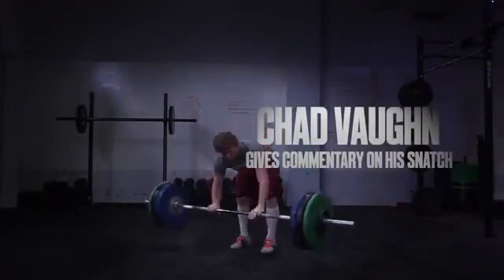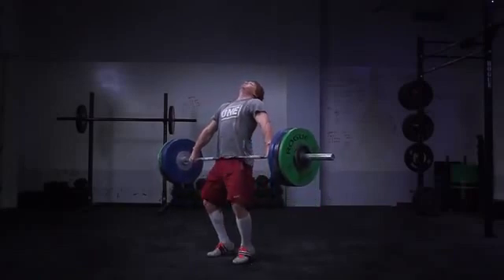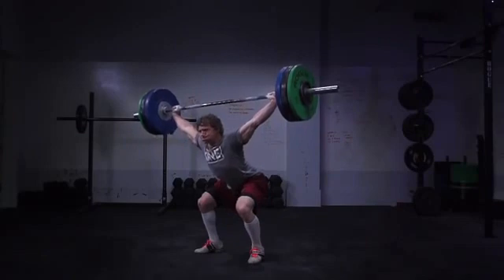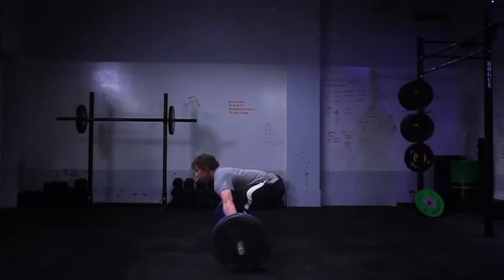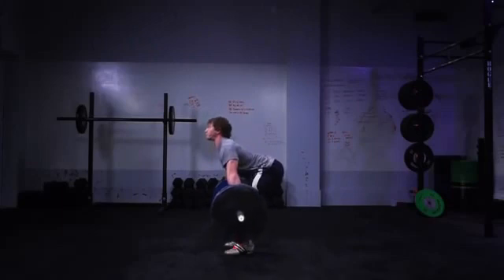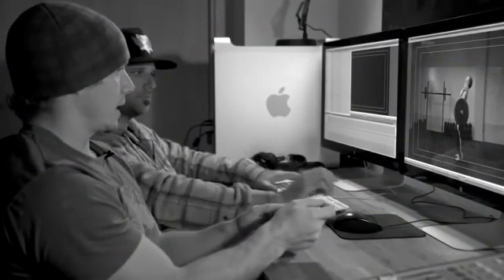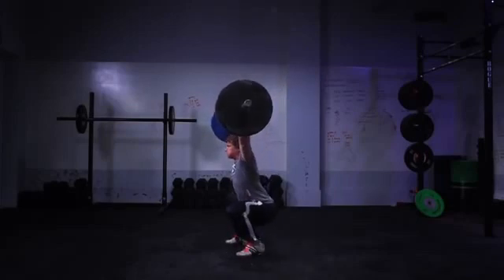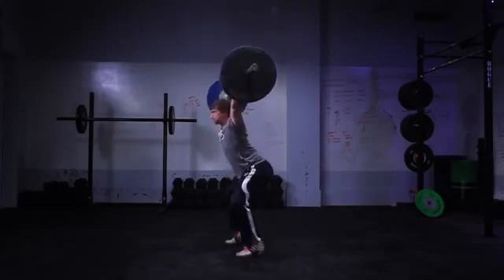مادة رفع الاثقال للمرحلة الاولى كلية التربية البدنية وعلوم الرياضة جامعة بغداد ( رفعة الخطف )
فديو يوضح رفعة الخطف بشكل كامل او بالسرعة البطيئة مأخوذ من موقع كروس فت